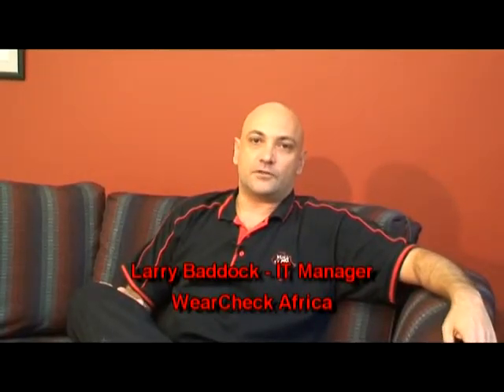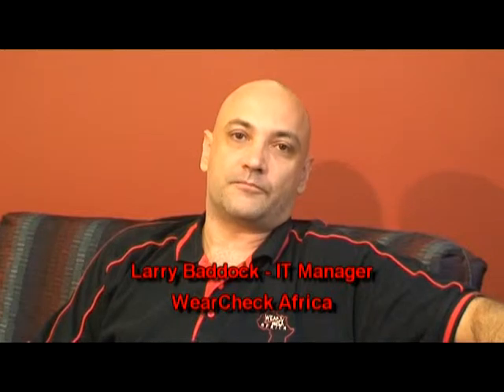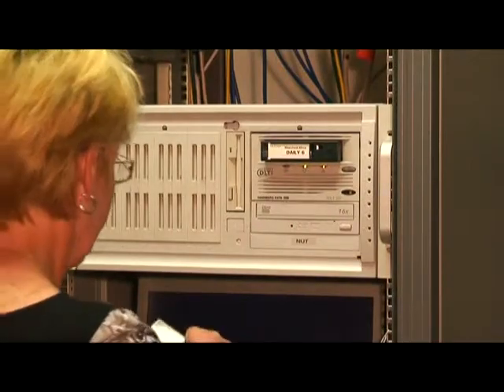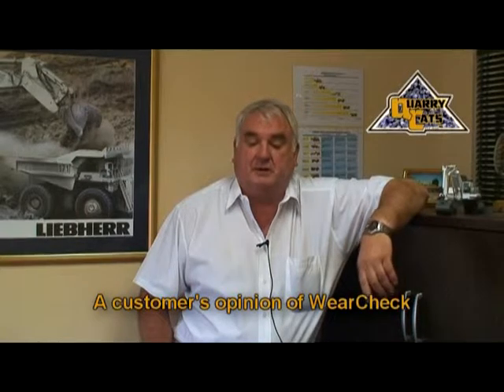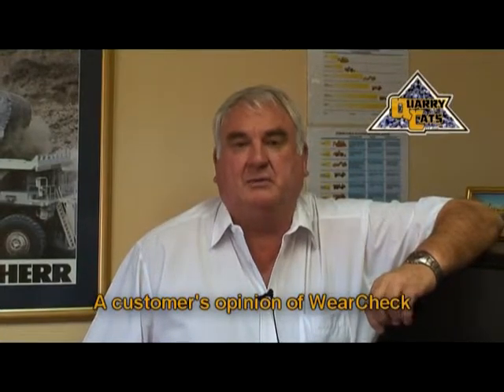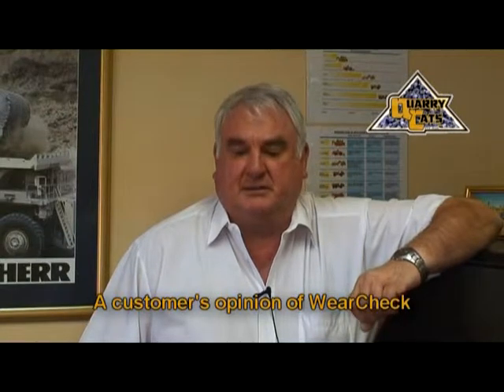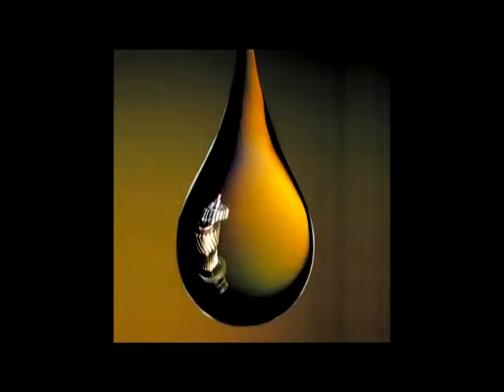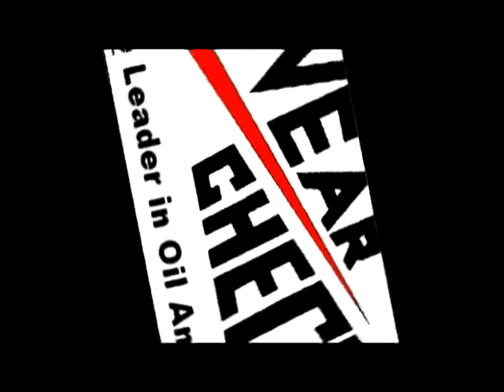Wearcheck part2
Oil Analysis at WearCheck Africa Part 2 - The role of oil analysis in a condition monitoring program including sampling, laboratory analysis, data submission diagnosis and reporting.